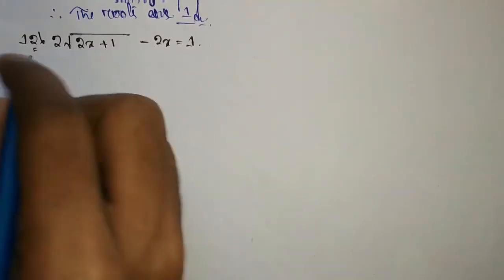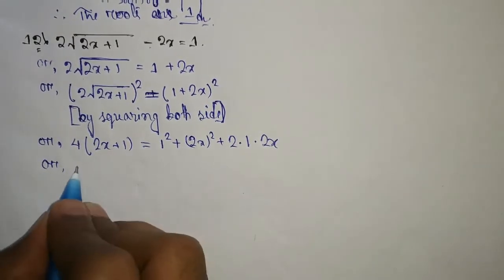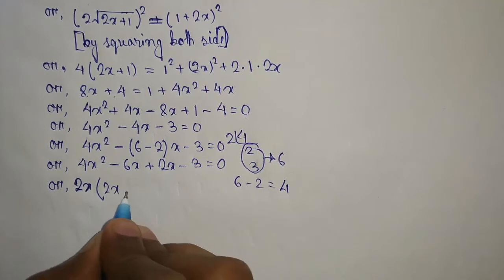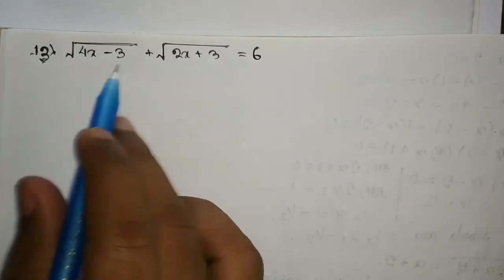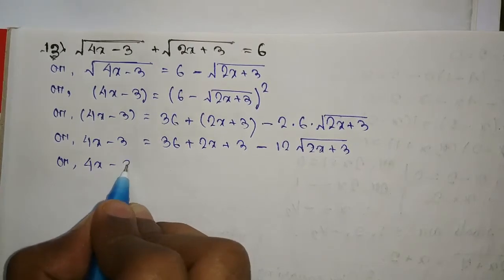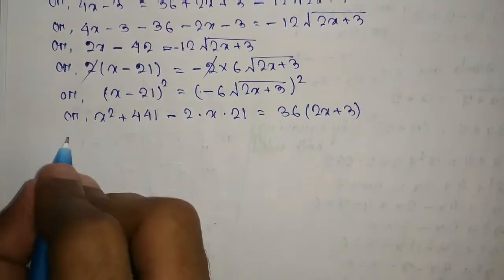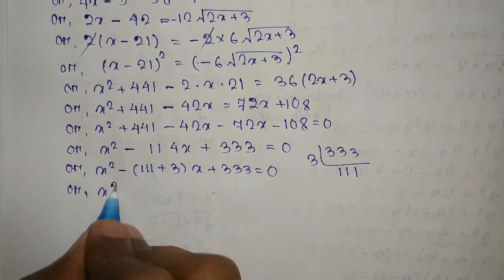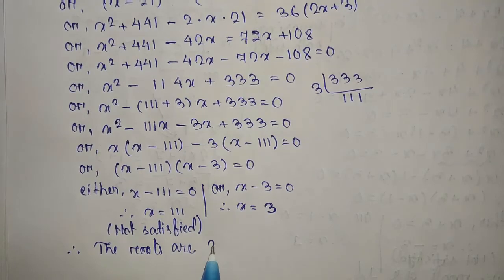ICSE 10 MATH QUADRATIC EQUATION S CHAND SOLUTION EX 5B Q 12 AND 13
ICSE 10 MATH QUADRATIC EQUATION S CHAND SOLUTION EX 5(B) Q 12 AND 13
Topics covered in this video are:
• Reducing to QUADRATIC EQUATION
“A QUALITY EDUCATION CHANGES LIVES”
My motive is to give students FREE education. So they don’t need to travel here and there, instead they just need focus on their learning anywhere anytime. With this move every level of students will get benefits.
All the topics are very extensively covered. You will love math. We promise!
We are going to complete your total math syllabus. Please comment if you face any problem or any suggestion.
Begin your journey to success. Let’s score 100 this time & make a difference!
Join us and fall in love with Mathematics.